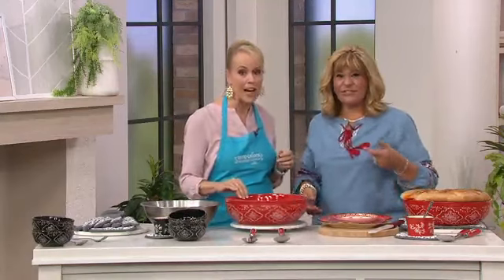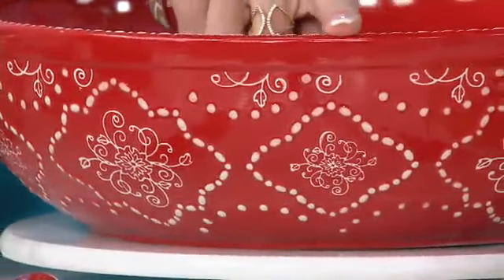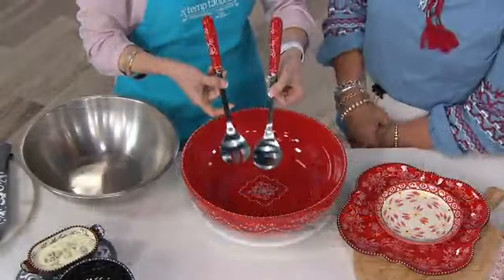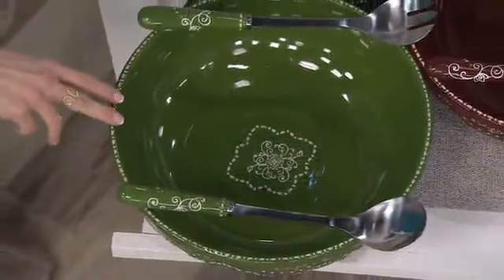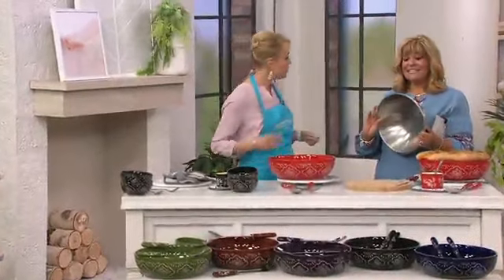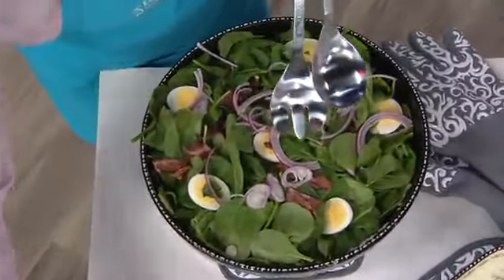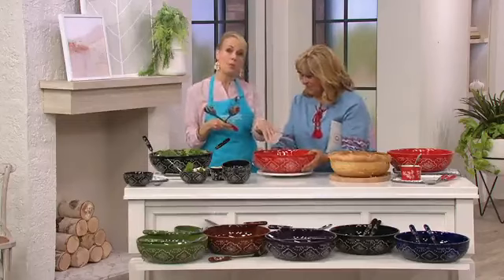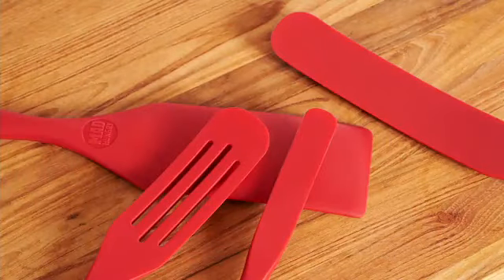Temp-tations Swirls & Pearls Salad Set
H217822-Temp-tations Swirls & Pearls Salad Set on QVC